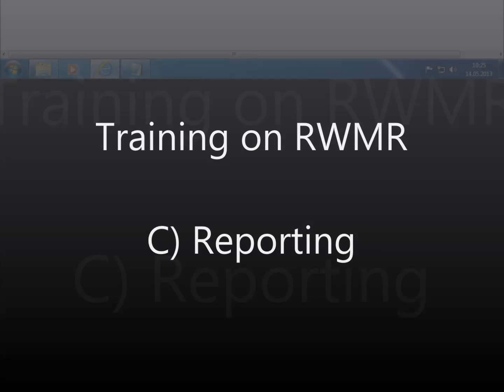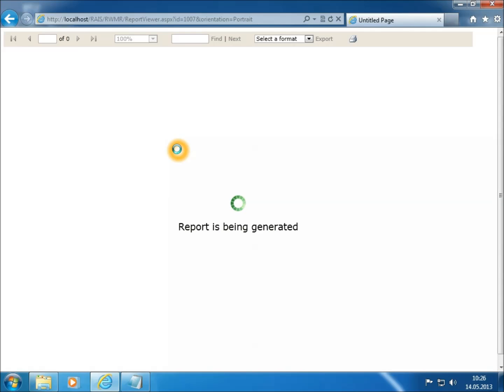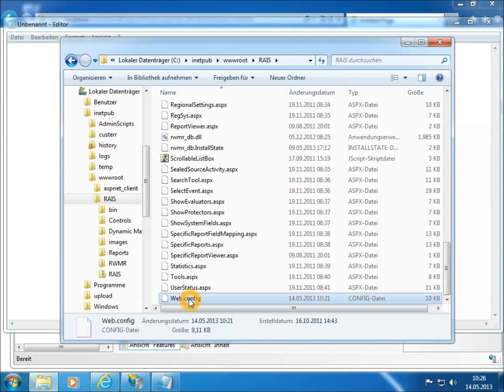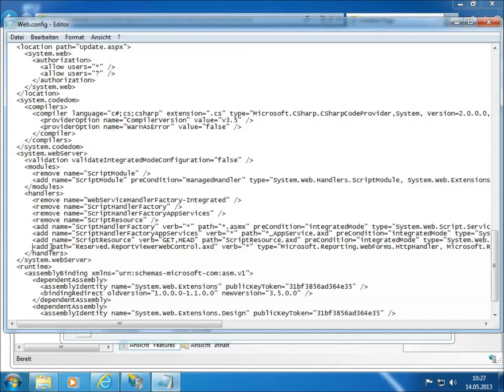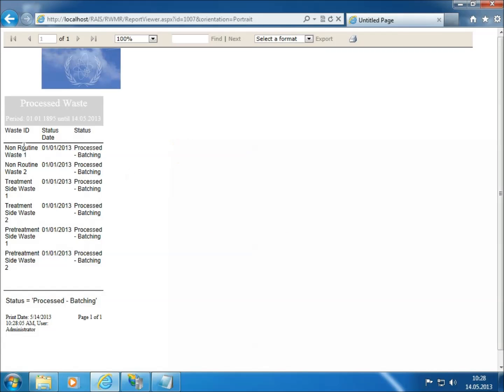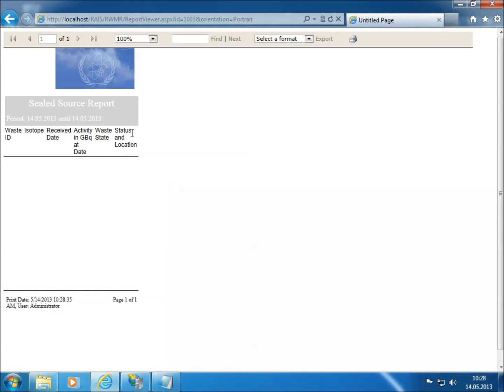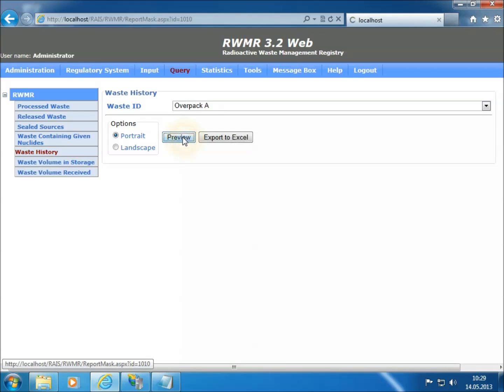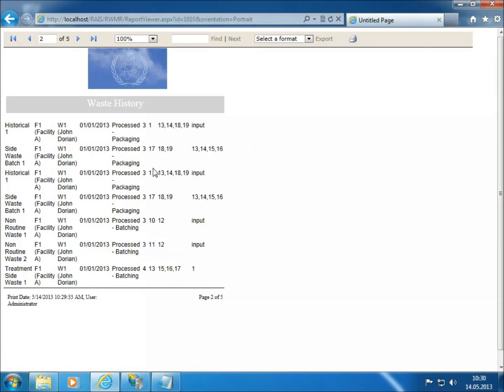RWMR Module D - Reporting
Training on RWMR